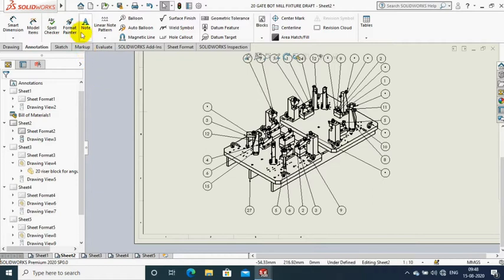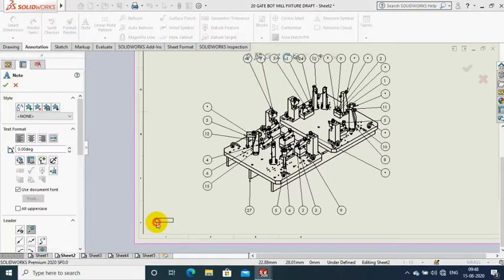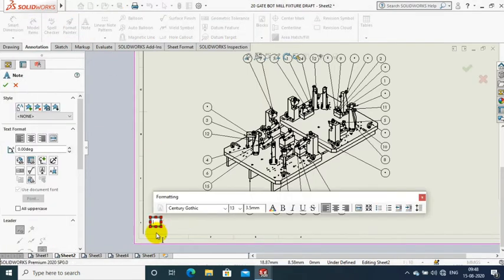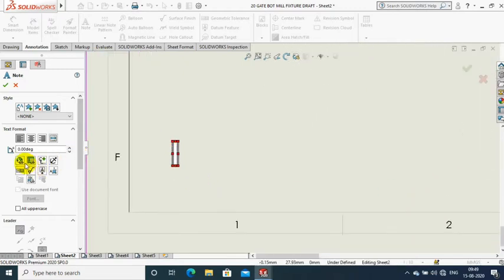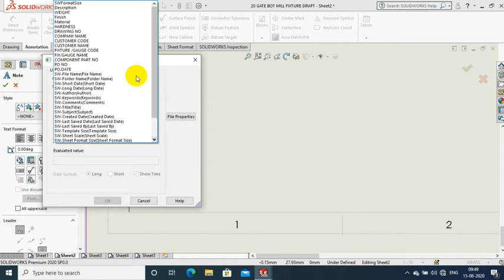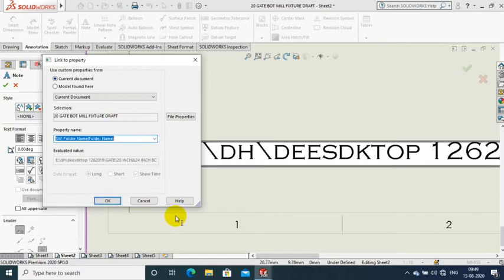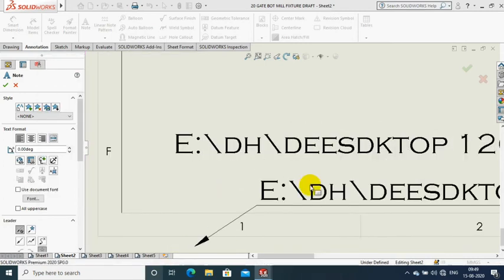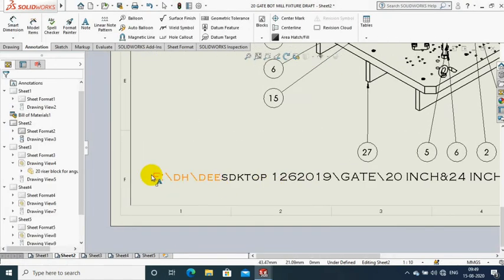LINK TO PROPERTY | ADD FILE LOCATION TRACING | SOLIDWORKS 2020